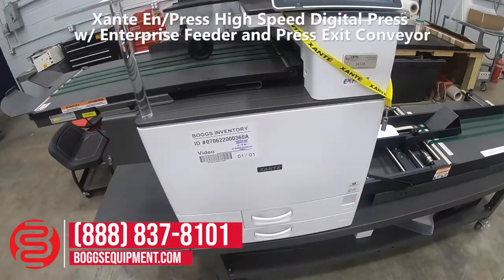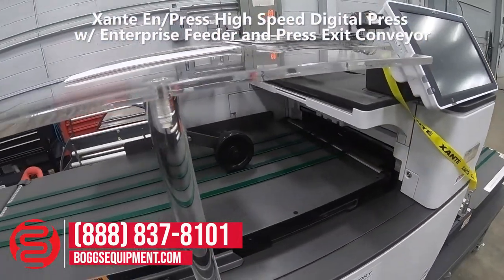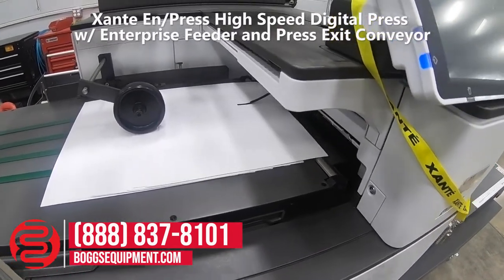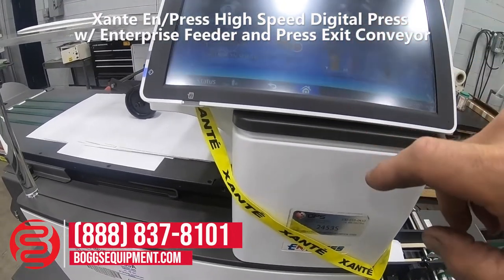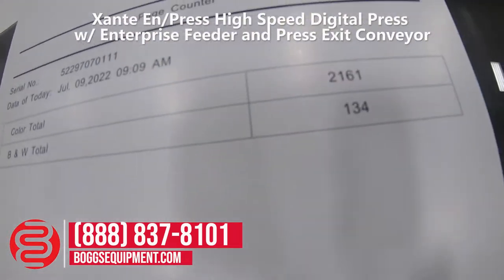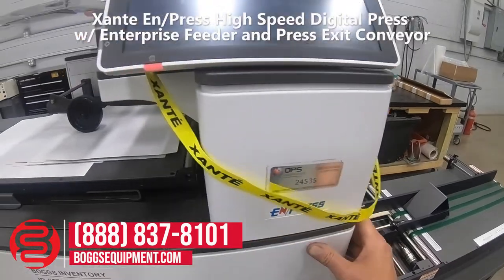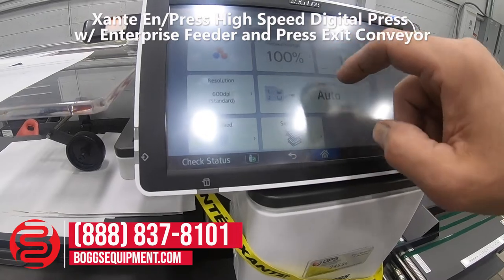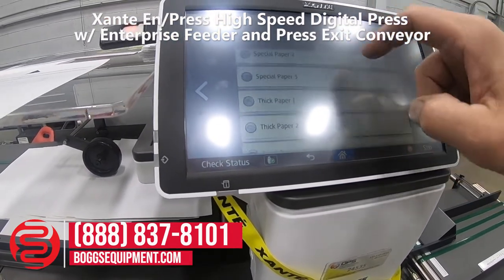Xante En/Press High Speed Digital Press w/ Enterprise Feeder and Press Exit Conveyor